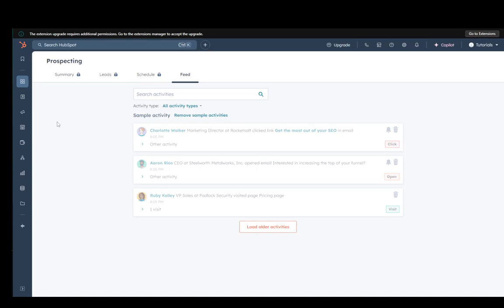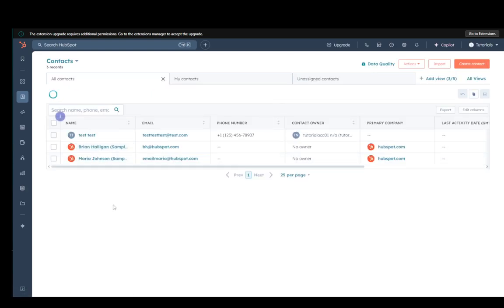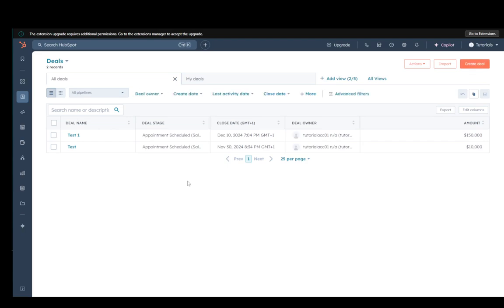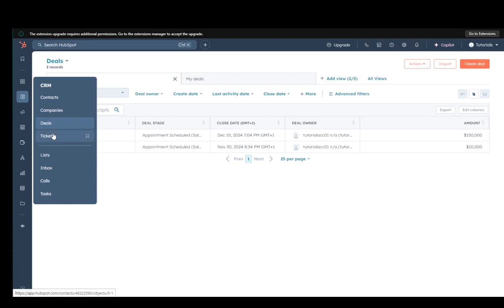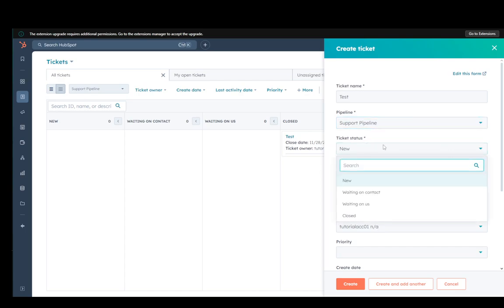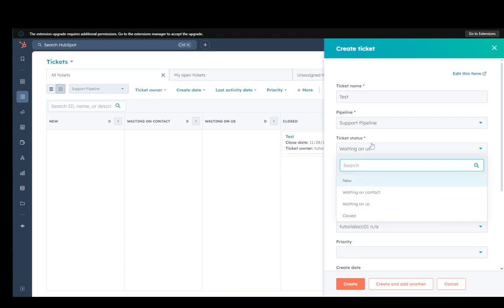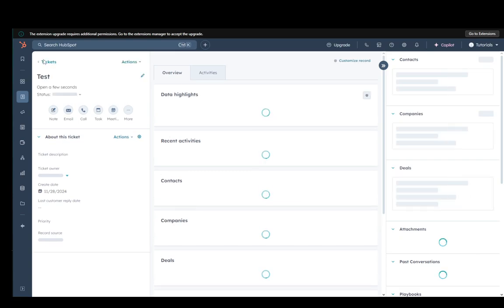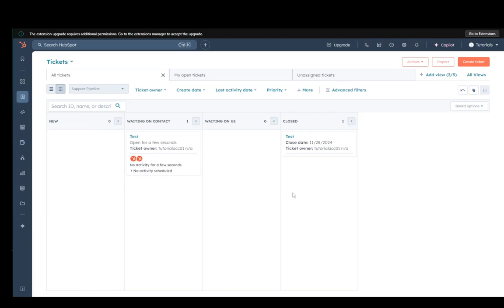How To Use HubSpot For Real Estate Tutorial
Today we talk about use hubspot for real estate,hubspot crm,hubspot sales,how to use hubspot,hubspot tutorial